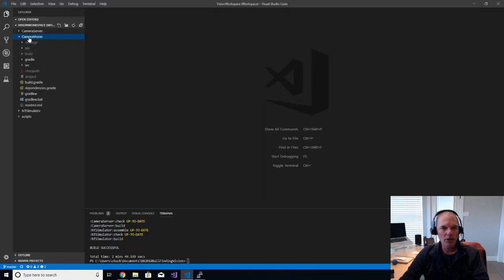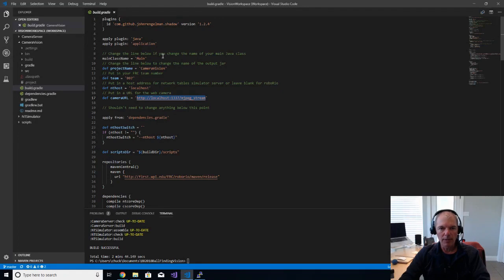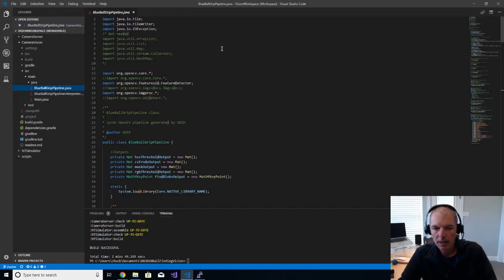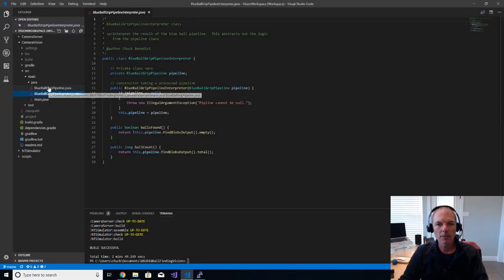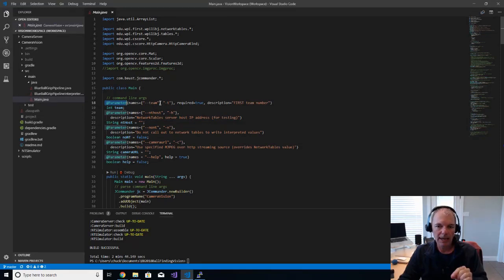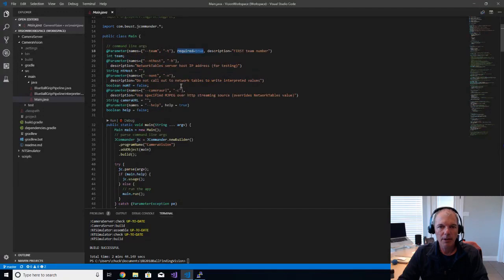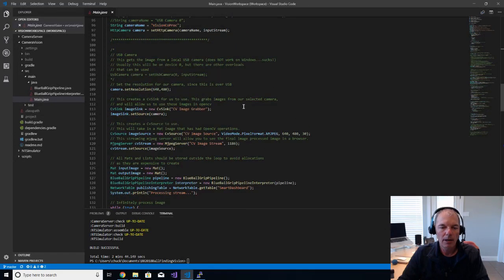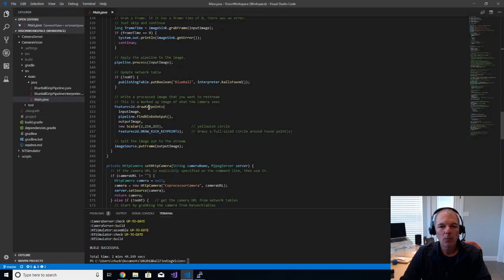Vision Processing: Code Tour - Part 5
If you have attempted to add vision processing to your robot in the past and encountered problems, this video series should help.  A Visual Studio Code (VSCode) project with an embedded GRIP pipeline will be discussed that will enabled you to code, test, and deploy a vision processing application from a standalone Windows workstation, which is currently difficult to do.  The project also allows you to easily deploy the application to a Raspberry Pi for offloaded image processing at robot run time.

In part 5 of this video series, I walk though the main vision processing source code.

One thing I did not mention in the video is that the source code used to run the project was from version 0.0.1, not master (which I intend to keep revising over time).  So after you clone the project, in VSCode, do Ctrl-Shift-P, type git, pick Git: checkout to..., then select version 0.0.1.

Author: Chuck Benedict, Spartan Robotics, Team 997